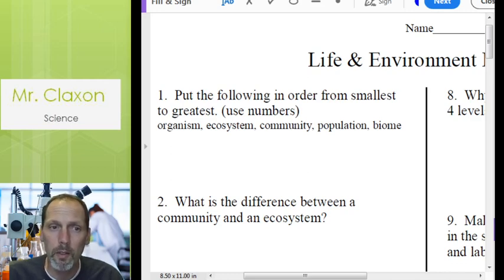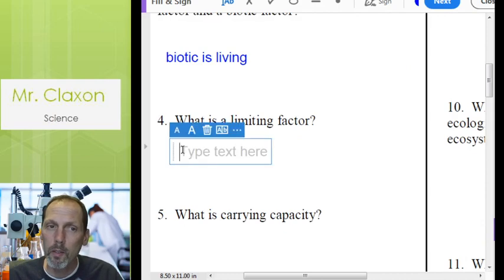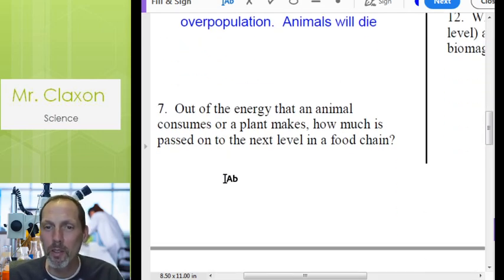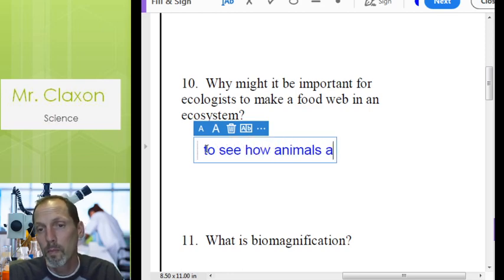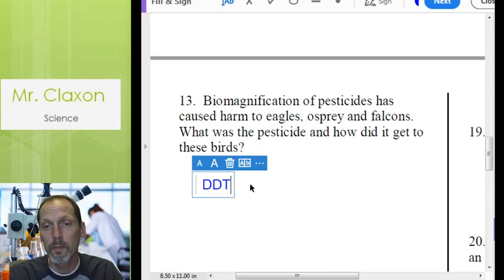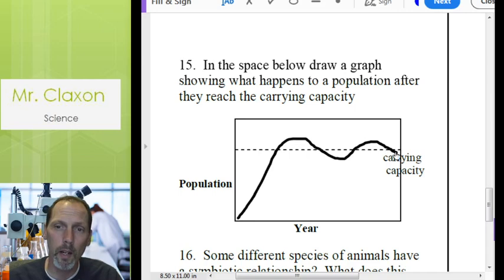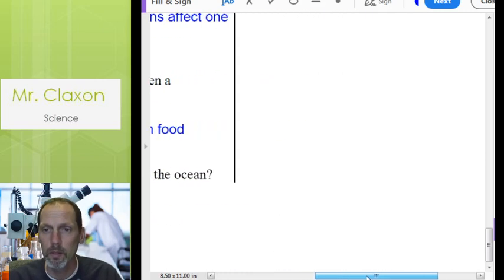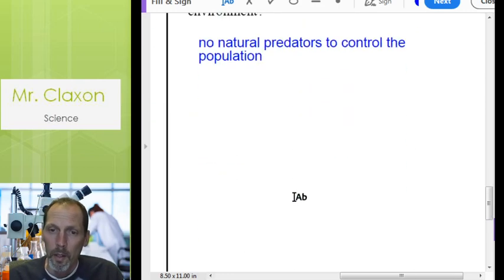Ecosystem Review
7th Grade Science:  Review worksheet video about Life and Ecosystems